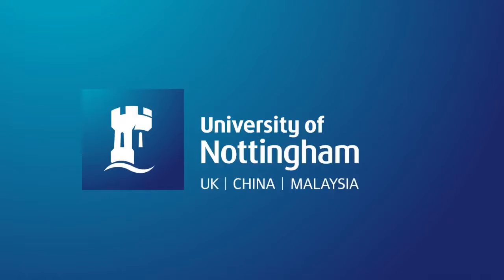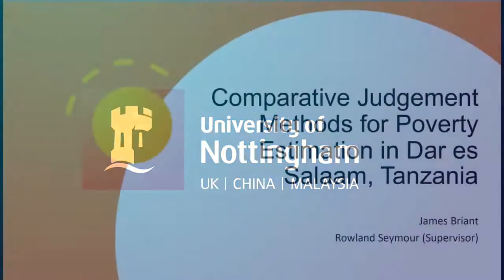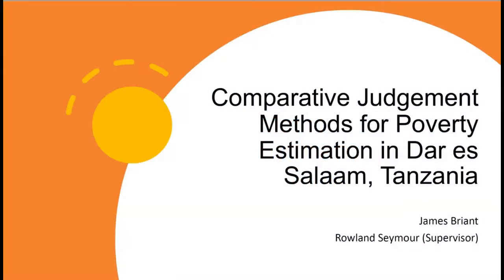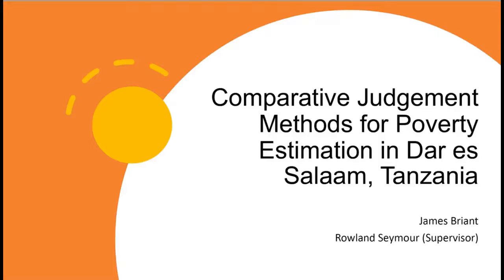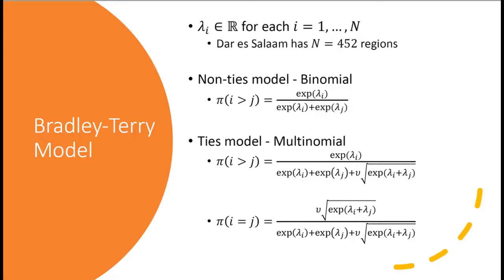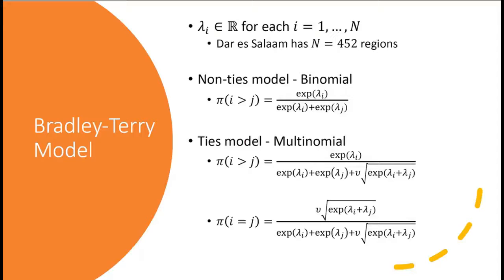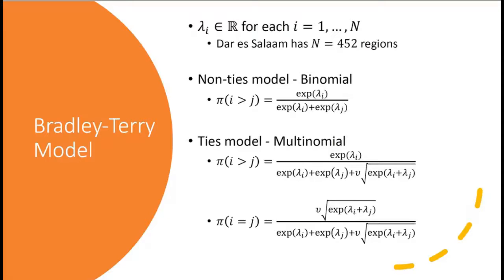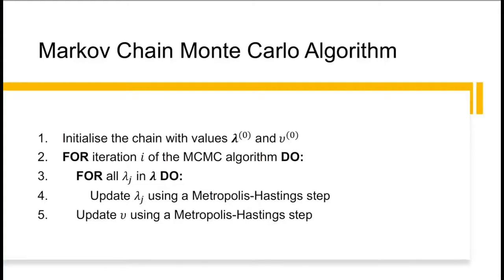James Briant "Comparative Judgement Methods for Poverty Estimation in Dar es Salaam, Tanzania"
James Briant presents a talk entitled "Comparative Judgement Methods for Poverty Estimation in Dar es Salaam, Tanzania" at the Virtual Undergraduate Research Expo in November 2020.